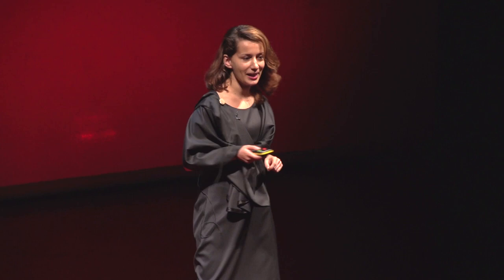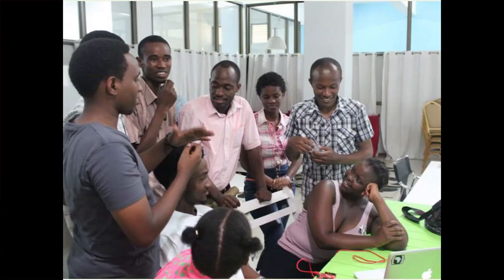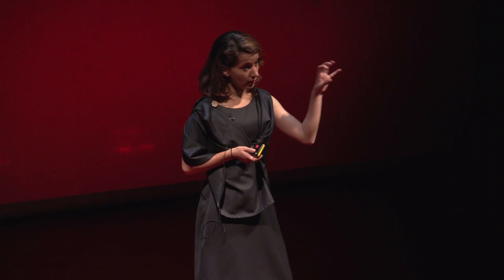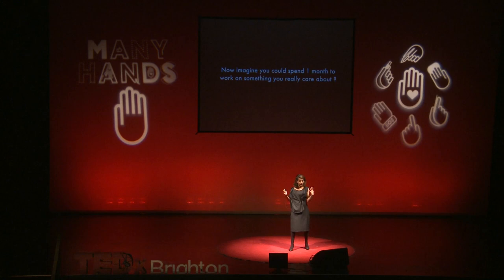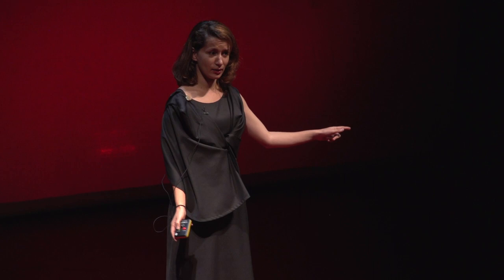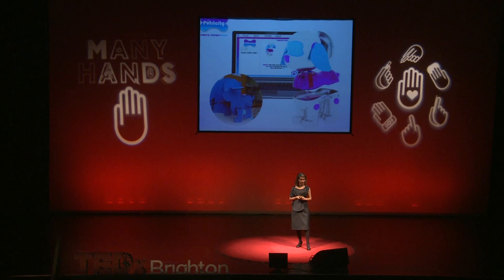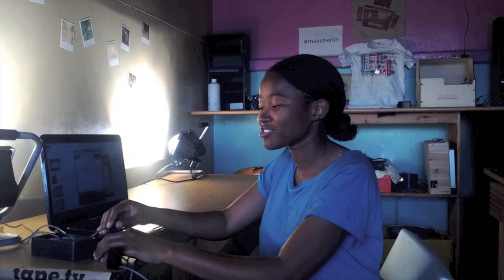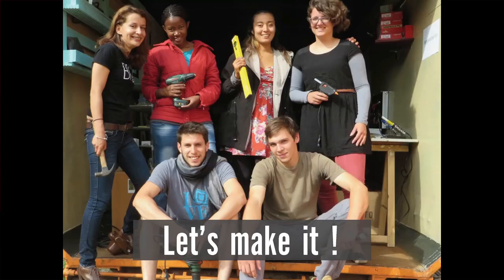Maker Camps | Stefania Druga | TEDxBrighton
This talk was given at a local TEDx event, produced independently of the TED Conferences. Stefania talks about empowering youngsters across the world to become developers, makers and inventors.

Stefania is a former Googler and graduated from an international Erasmus Mundus master of Media Engineering for Education (France, Spain, Portugal). In the summer of 2012 she was also the Education Teaching Fellow at Singularity University. Stef has experience in web search infrastructure and international open education programs.